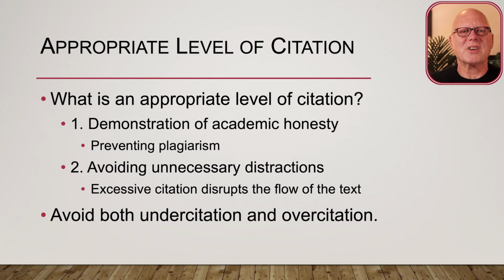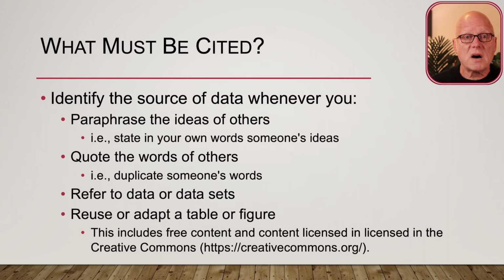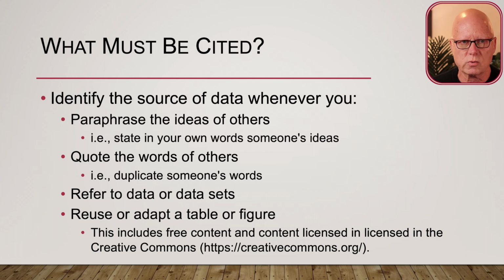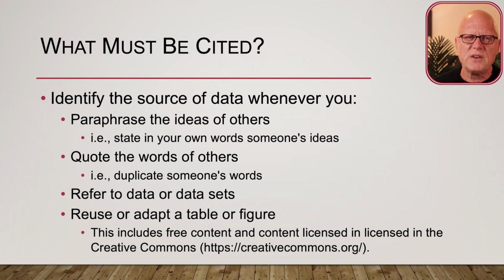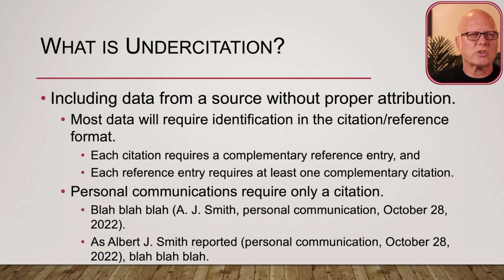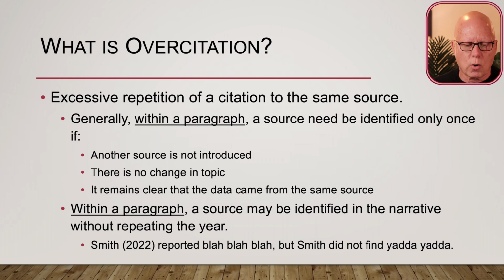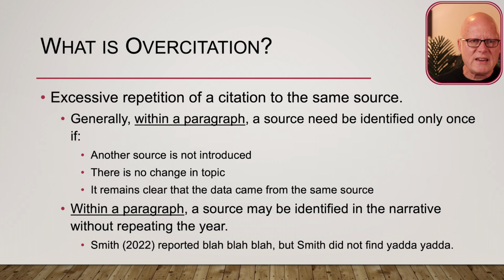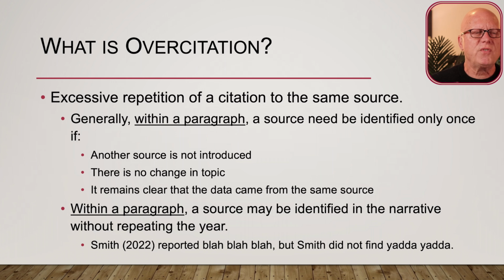Appropriate Citations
APA-style writing uses a combination of citations and references to identify the sources of data that scholars employ. While all data sources must be identified, it is possible to fall into the trap of overcitation. Learn how to appropriately cite sources in this video.

00:00 - Start
00:04 - Introduction
00:45 - Appropriate Citations
01:06 - Appropriate Level of Citation
01:57 - What Must be Cited?
05:02 - Waht is Undercitation?
06:33 - What is Overcitation?
09:02 - Why this Video?
10:13 - Advice to Share
11:17 - Conclusion
12:11 - Mika Wakes From Her Nap